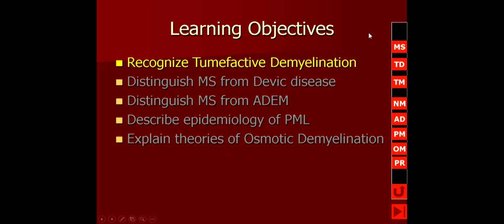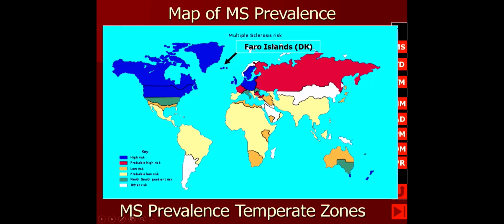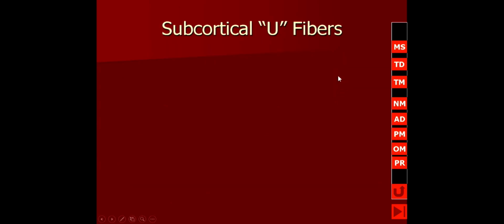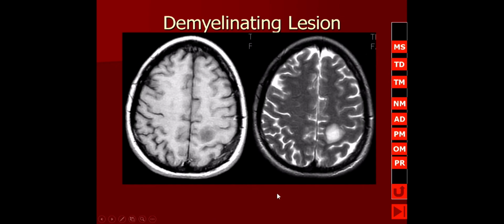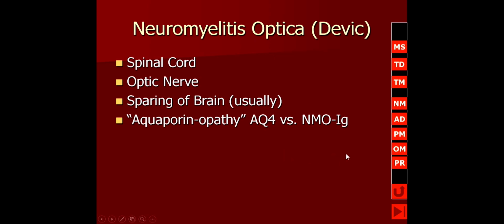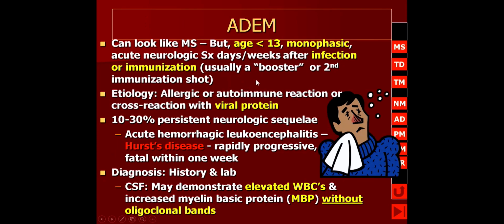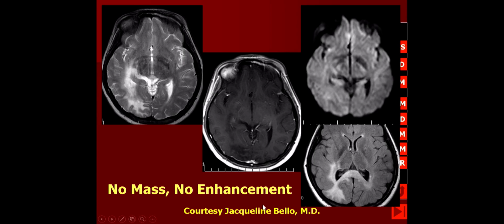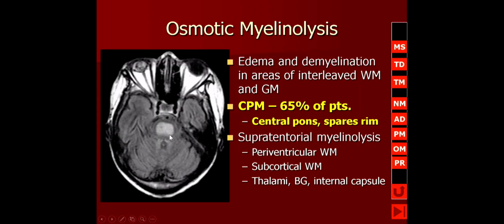Neuro imaging: white matter diseases